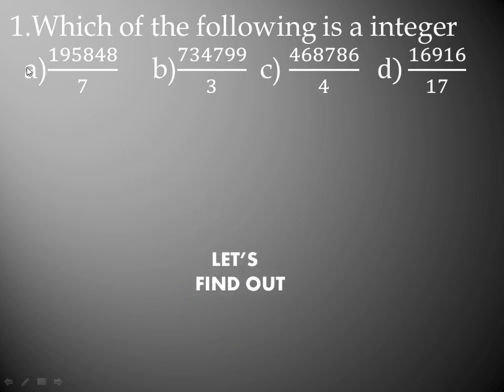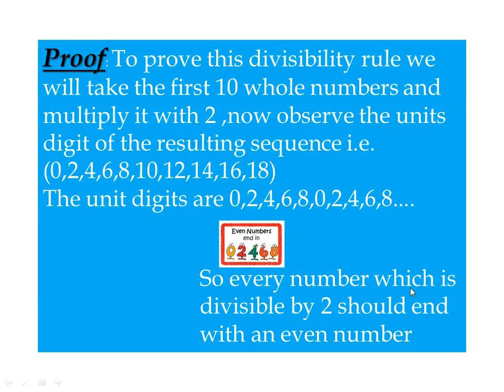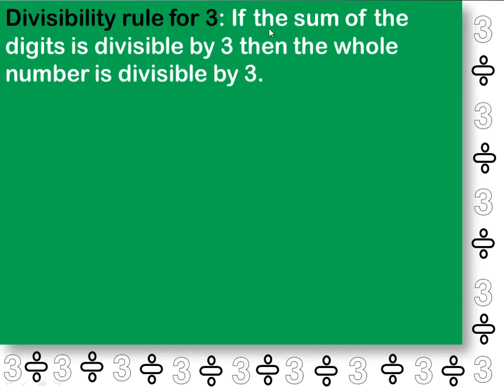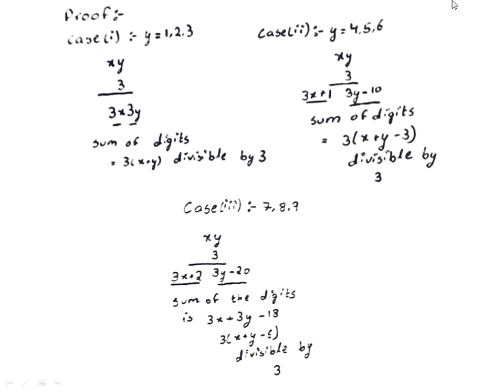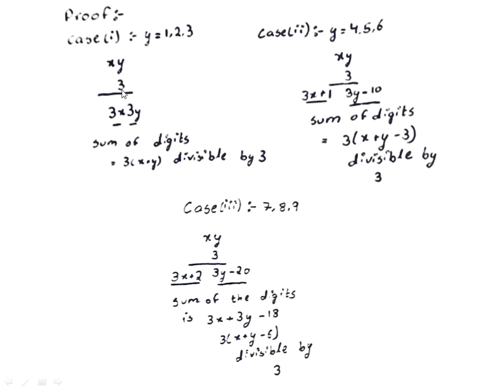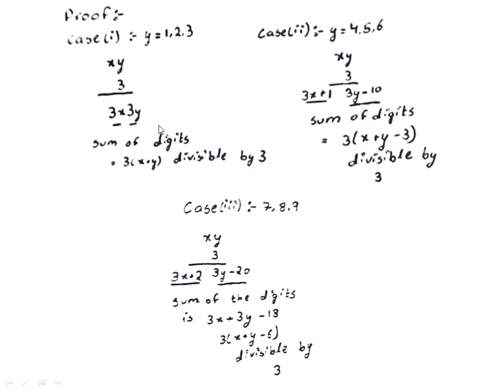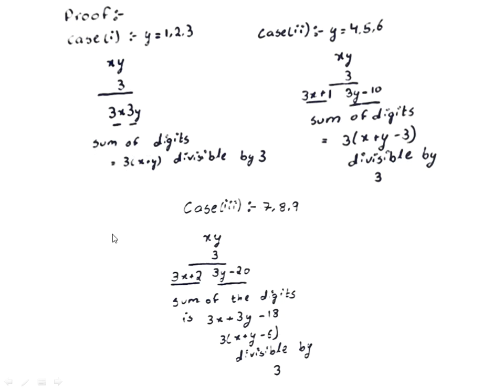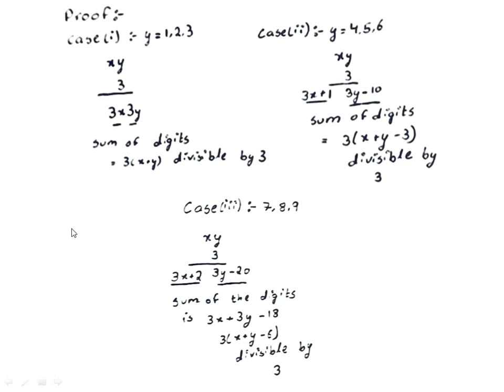Divisibility tests for 2 and 3 with Proof | Factors and multiples | Number System | Pre-Algebra|OMA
Hello everybody,watch the above video and keep your eyes peeled because divisibility rules upto 29 will be uploaded.
After you watched the video you won't have any trouble dividing big numbers with small numbers for ages and finding out the big number is not divisible by the small number.